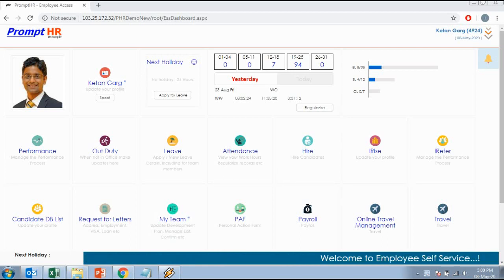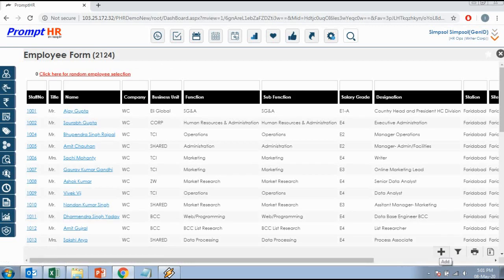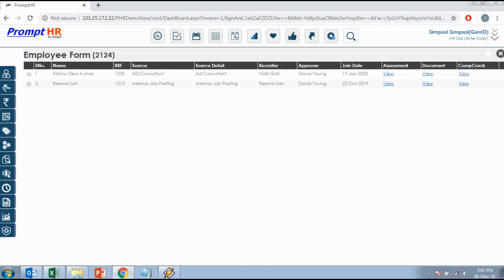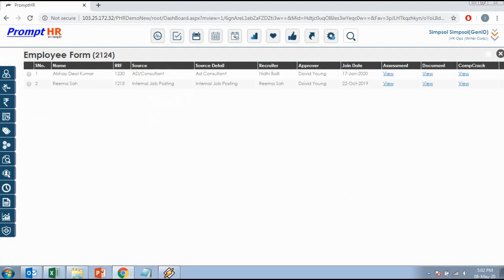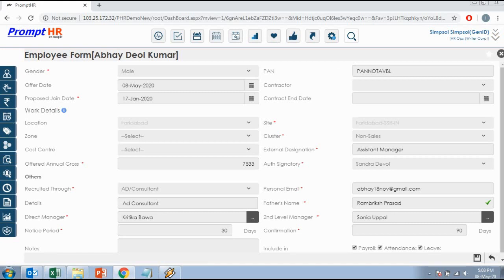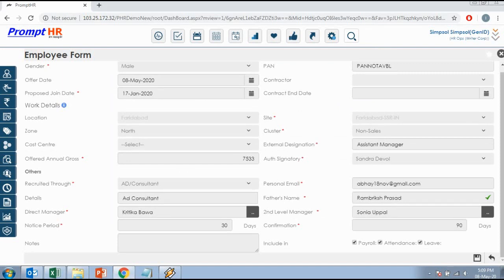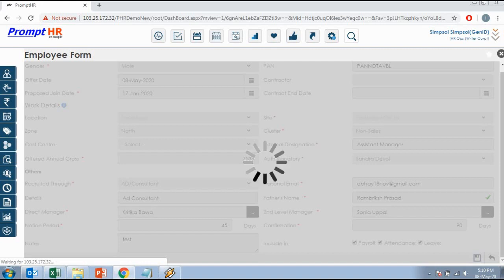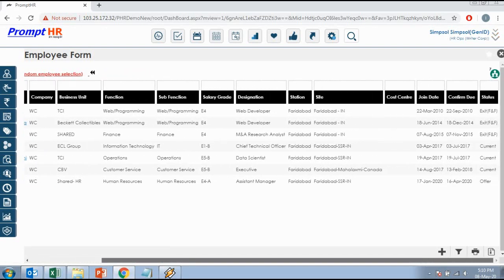Adding An Employee Through Recruitment Route - PromptHR Tutorials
When you use recruitment module, and add employee through that route.

Moving Employee From Offer To Current Status : PromptHR Tutorials